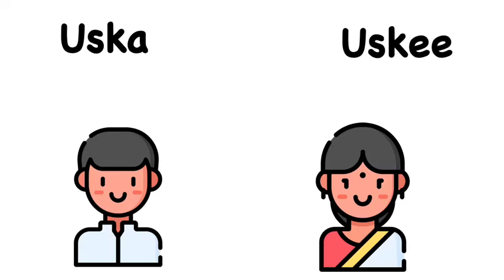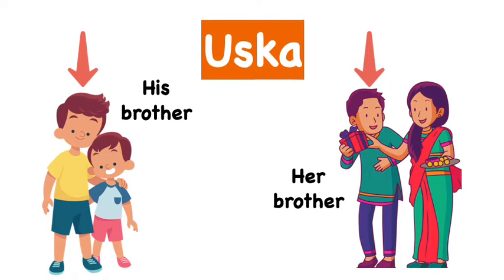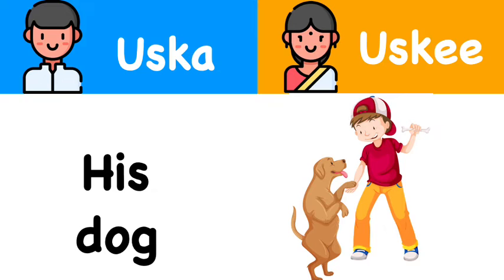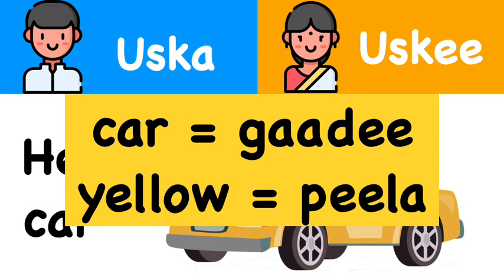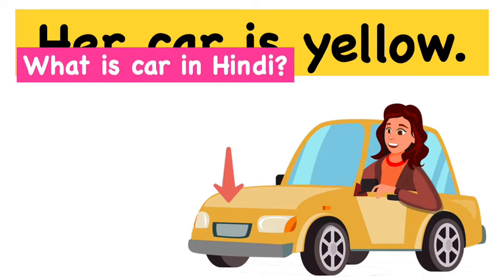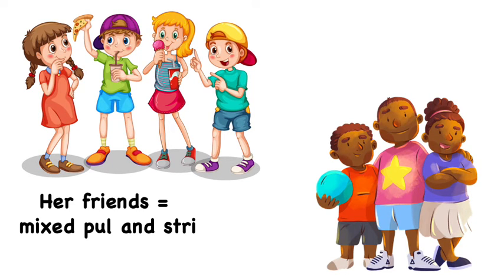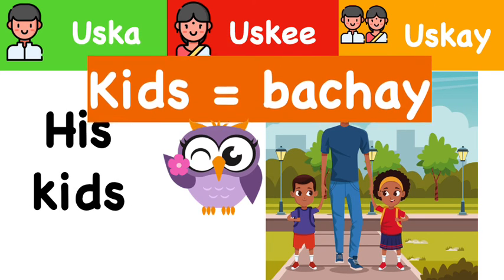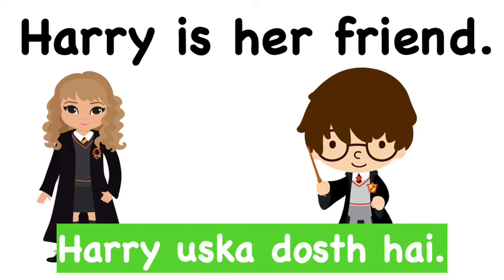How to use the Hindi possessive pronouns his and hers: Uska, Uski, Uske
This video is for our students who are learning Hindi grammar. You'll review the possessive pronouns for his and hers in Hindi. The video includes explanations of the forms, use cases, and grammar rules followed by practice problems.